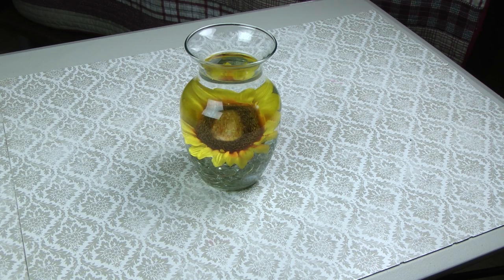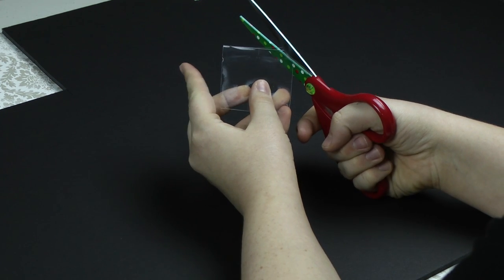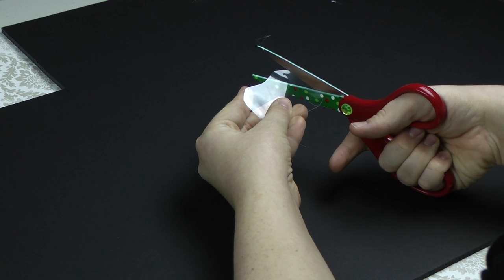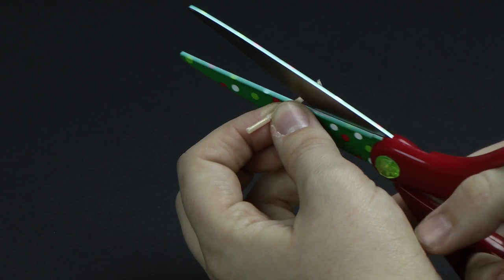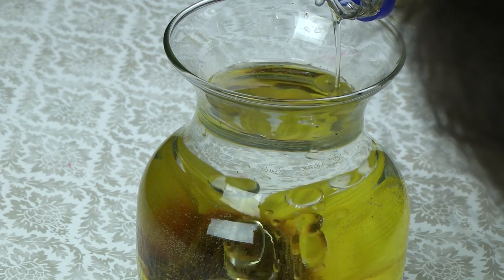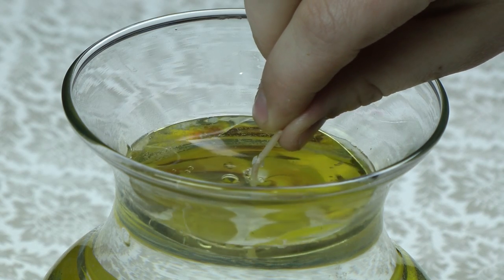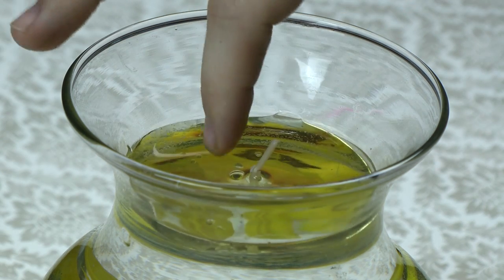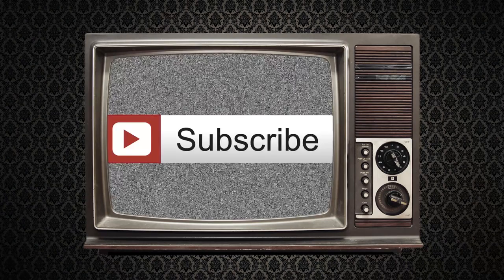Invisible Water Candle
Learn how to make an invisible water candle. These make a great centerpiece!